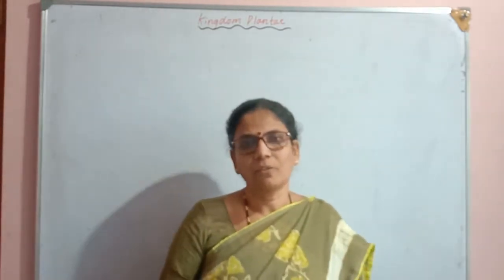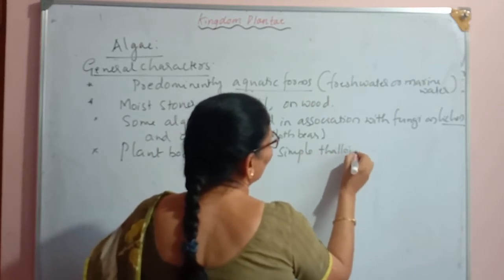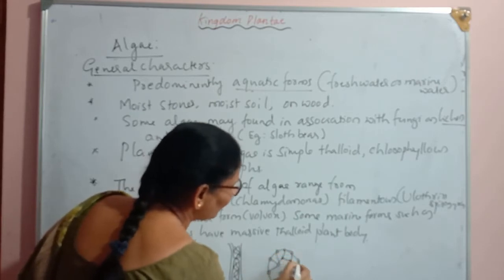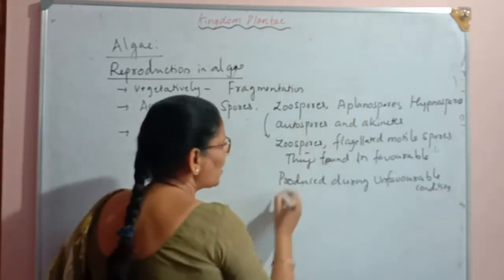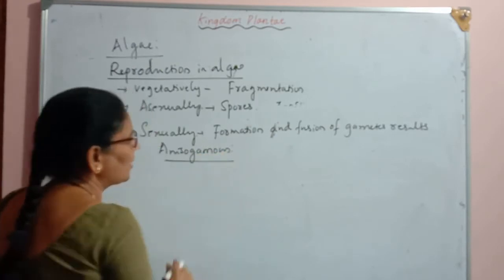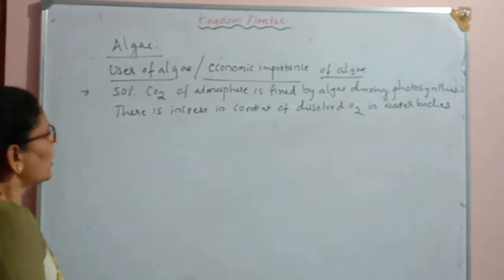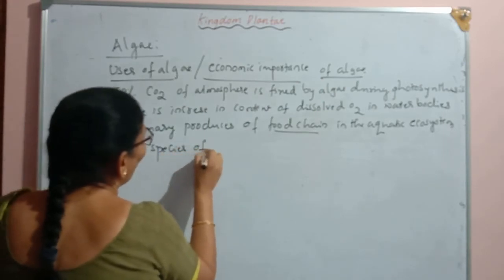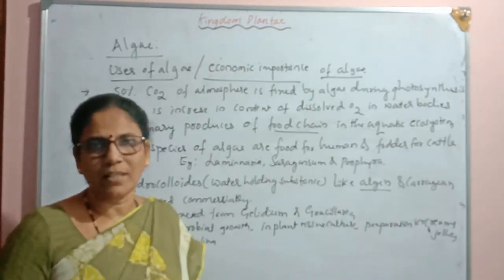Kingdom Plantae [Division Algae] PUC I I By Smt.Girija Jatti